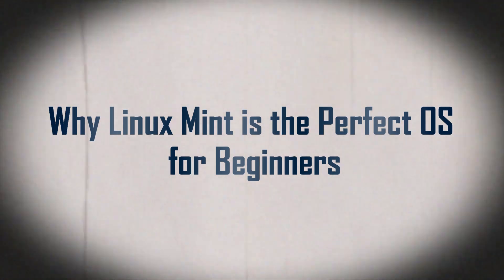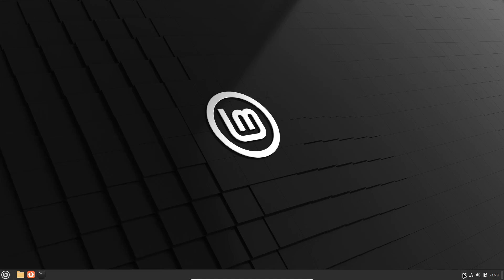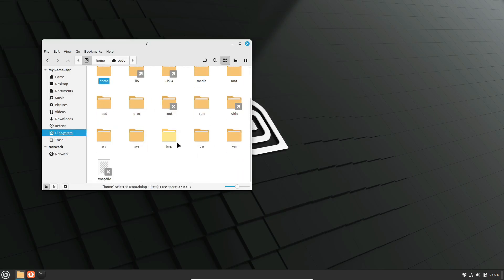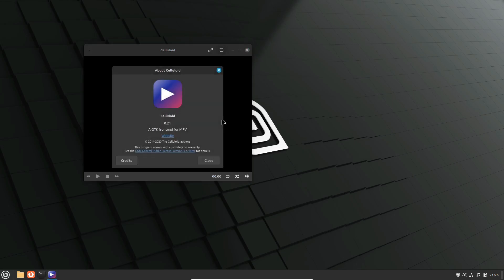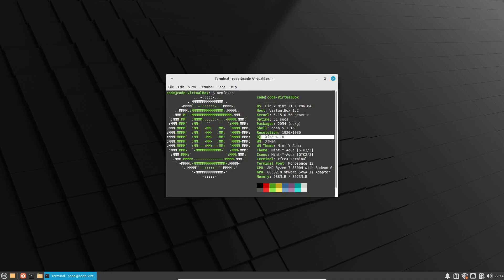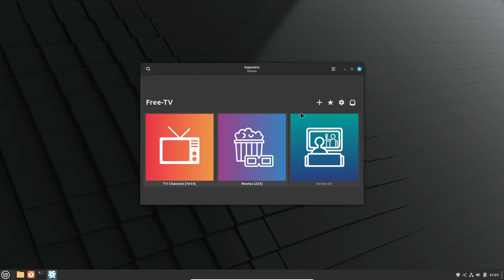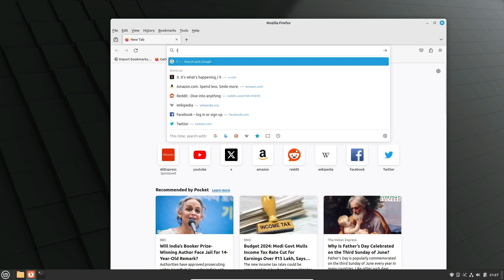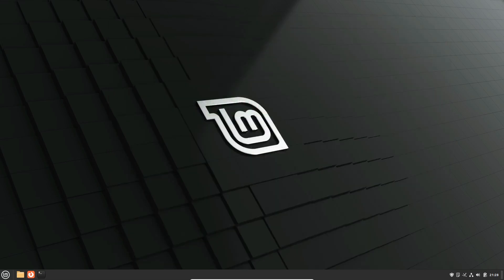Why Linux Mint is the Perfect OS for Beginners?